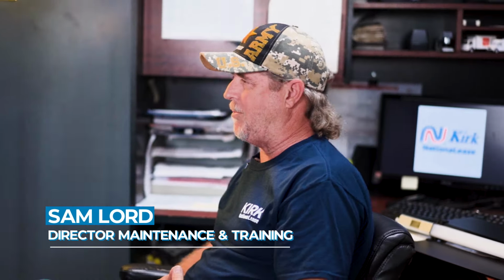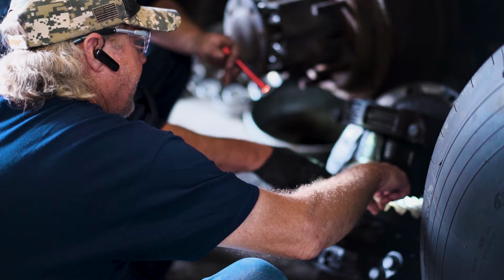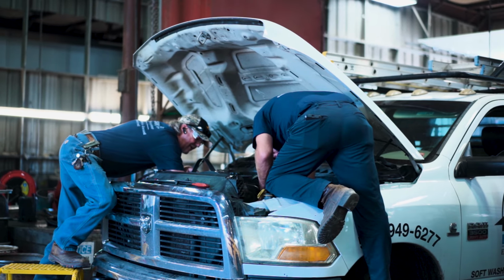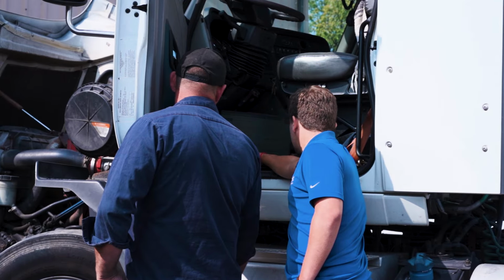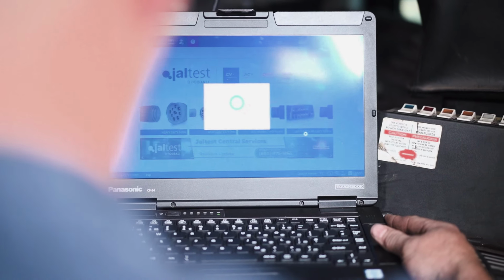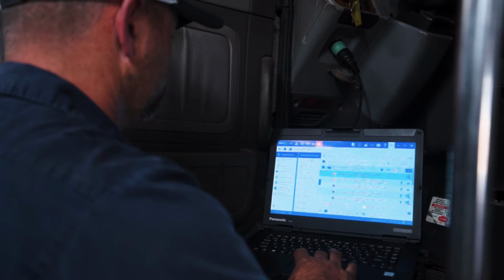Cojali USA & Kirk NationaLease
Cojali USA and Kirk NationaLease have strengthened their partnership since Kirk first discovered Jaltest Diagnostics in 2013. In this brief story, discover how Kirk NationaLease has improved its daily operations in its repair shops while still delivering the outstanding service that sets them apart for all their clients.